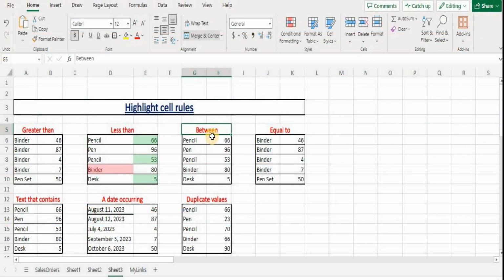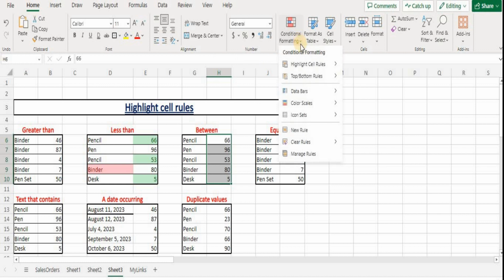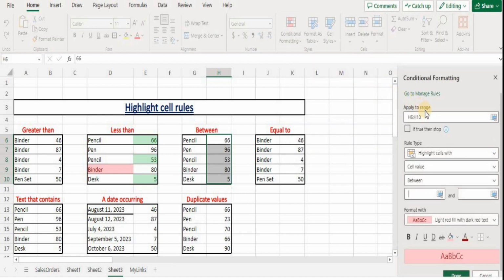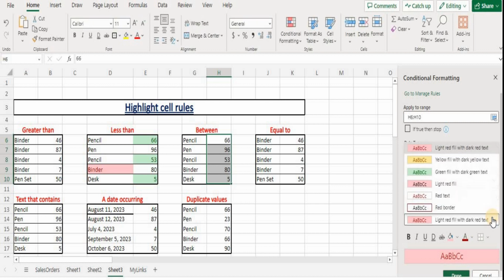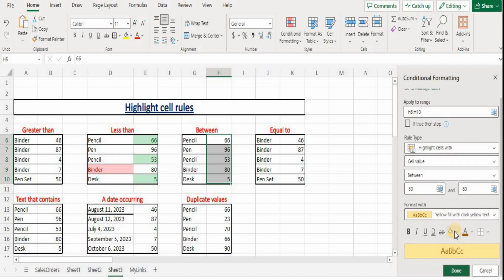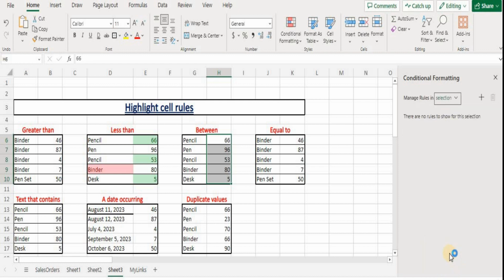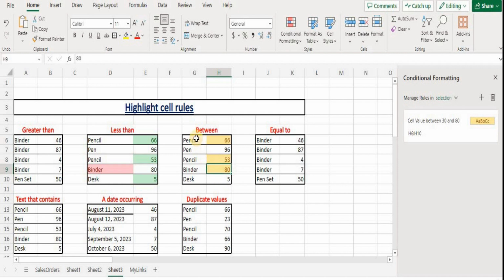How to apply conditional formatting using highlight cell rules based on criteria of between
This tutorial is for absolute beginners. In this video, you will see how to apply conditional formatting using the using highlight cell rules (less than) in MS Excel
Use a conditional format to help you visually explore and analyze data, detect critical issues, and identify patterns and trends.
Whenever you analyze data, you often ask yourself questions, such as:

Where are the exceptions in a summary of profits over the past five years?
What are the trends in a marketing opinion poll over the past two years?
Who has sold more than $50,000 dollars this month?
What is the overall age distribution of employees?

Conditional formatting helps to answer these questions by making it easy to highlight interesting cells or ranges of cells, emphasize unusual values, and visualize data by using data bars, color scales, and icon sets. A conditional format changes the appearance of a cell range based on conditions (or criteria). If the condition is true, the cell range is formatted based on that condition; if the conditional is false, the cell range is not formatted based on that condition.

You can sort and filter by format, including cell color and font color, whether you have manually or conditionally formatted the cells.